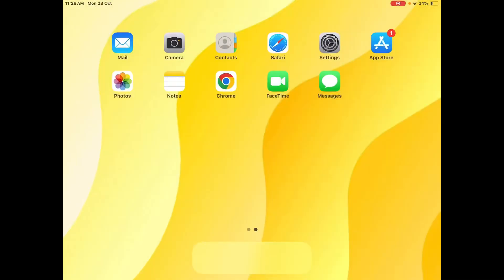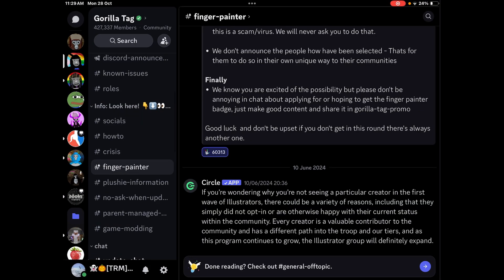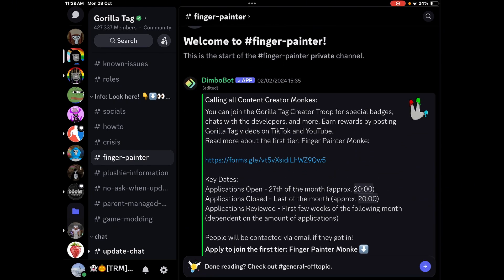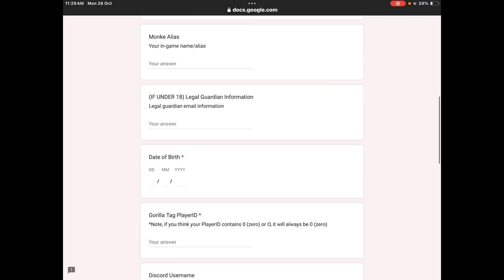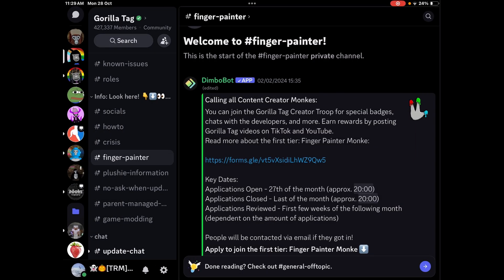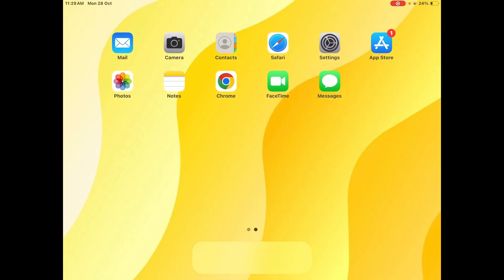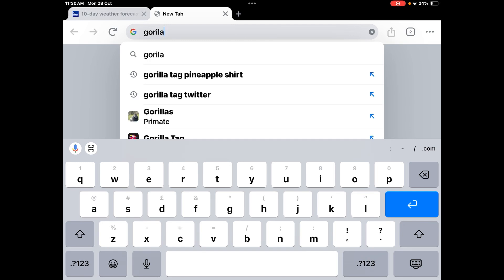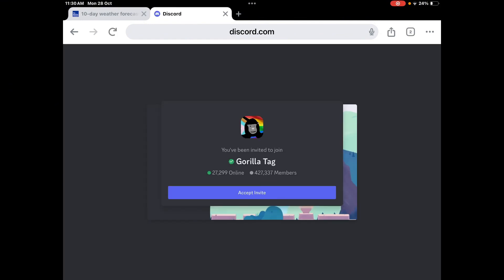HOW TO APPLY FOR THE FINGER PAINTER BADGE! | Gorilla Tag